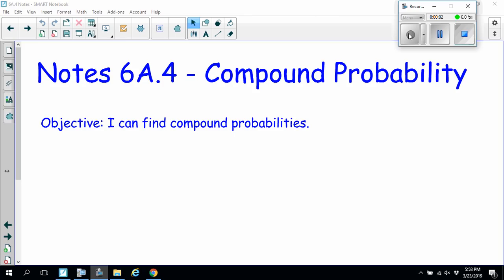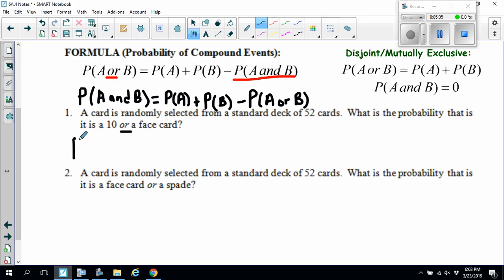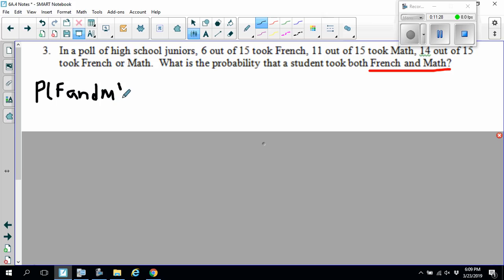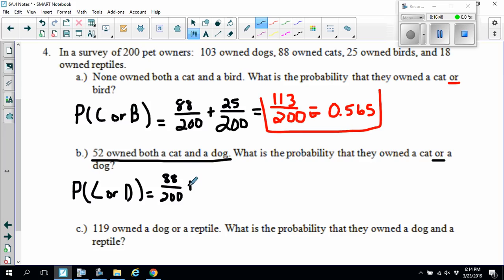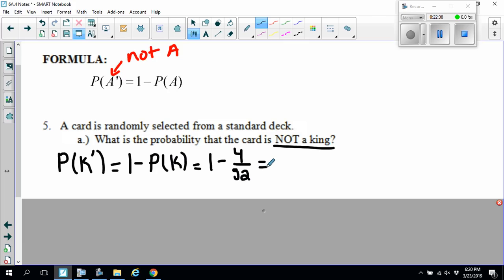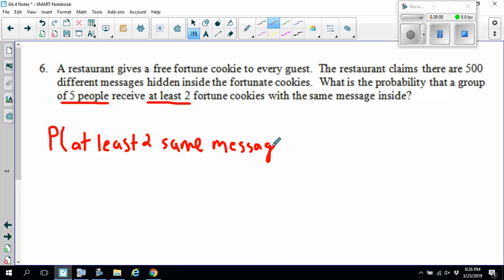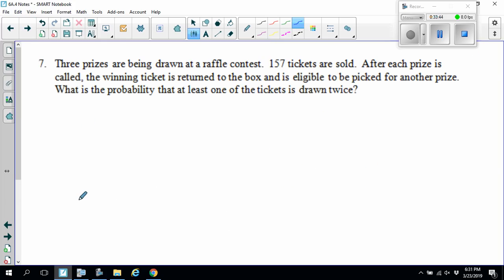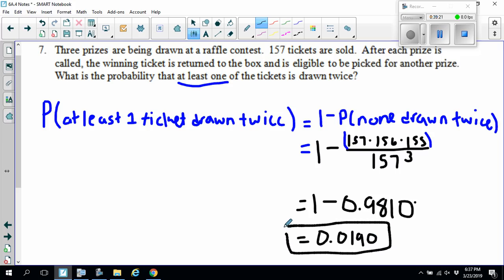AS Algebra 2 - 6A.4 Notes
Compound and disjoint probabilities. Complements of an event.